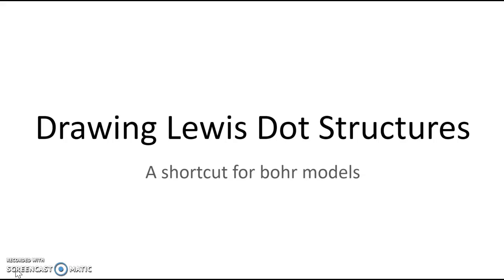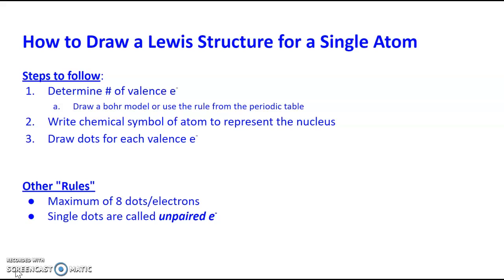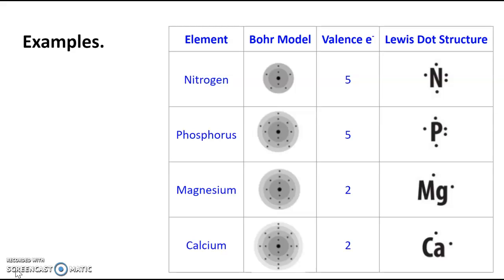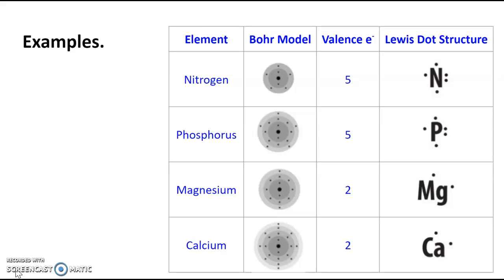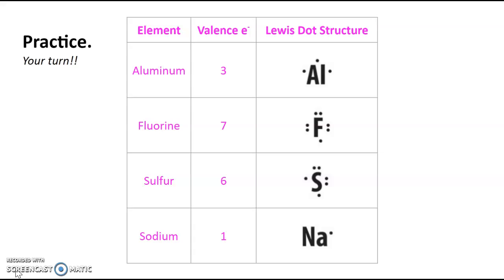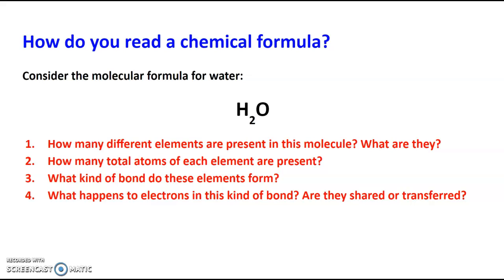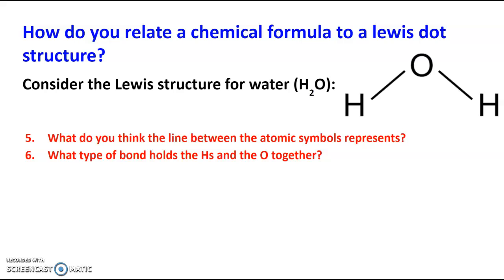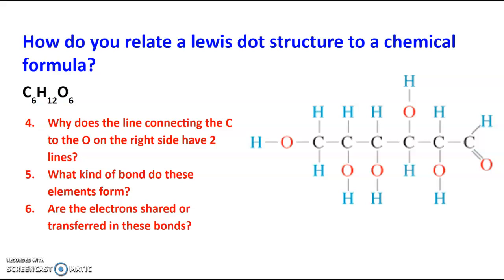Lewis Structures Intro Notes